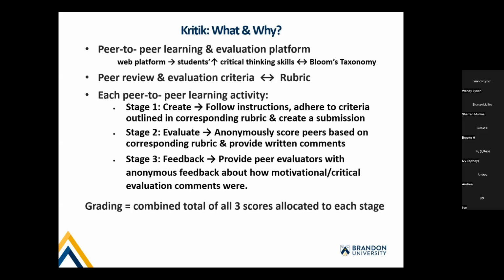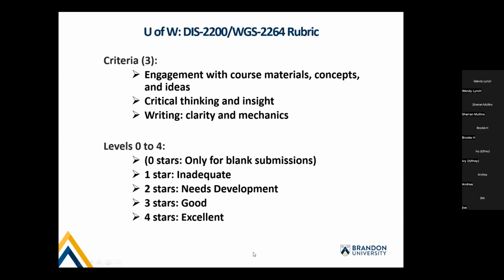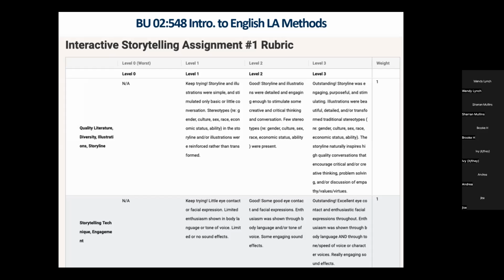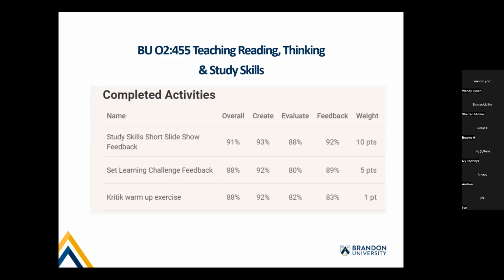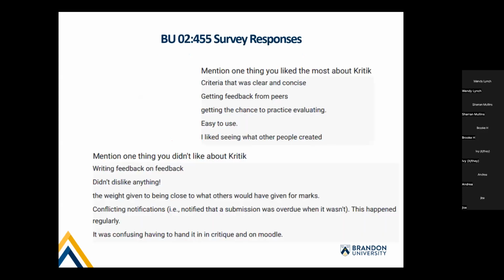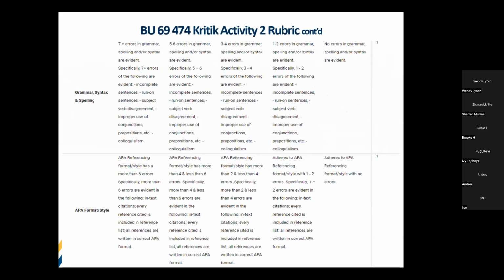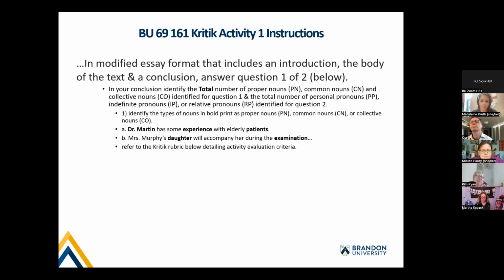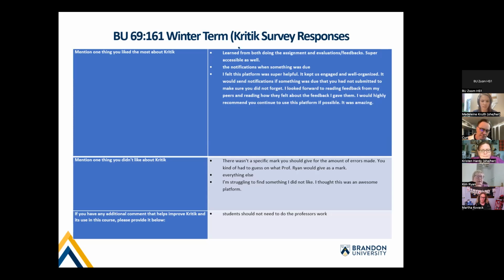Piloting the Kritik Platform: Faculty & Student Perspectives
Speakers: Kim Ryan, Department of Psychiatric Nursing, Brandon University.
Kristen Hardy, Faculty of Health Studies, Brandon University.
Martha Kovack, Faculty of Education, Brandon University.
Curt Shoultz, Director, Centre for Teaching, Learning and Technology, Brandon University.

Originally aired June 2nd, 2022.